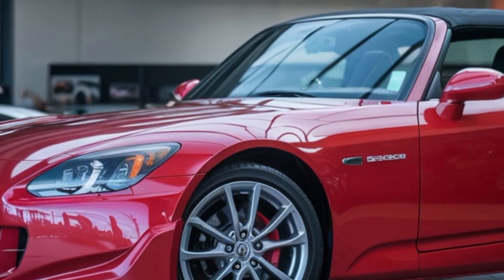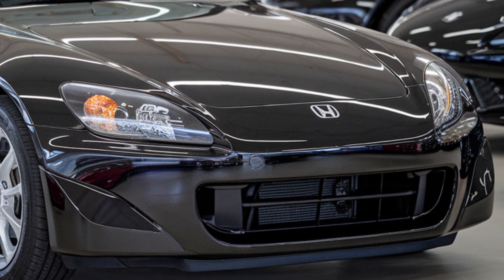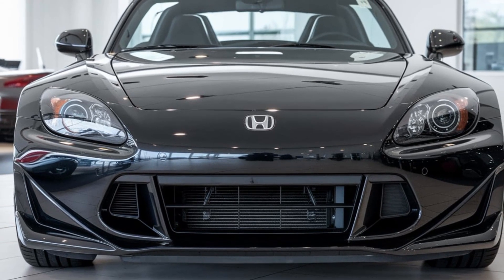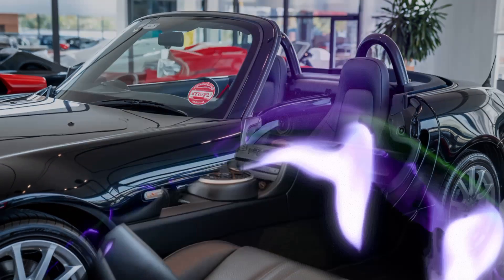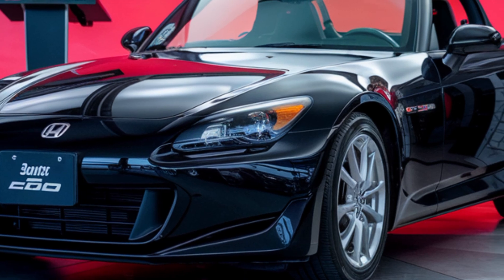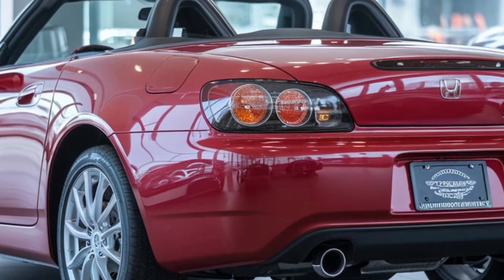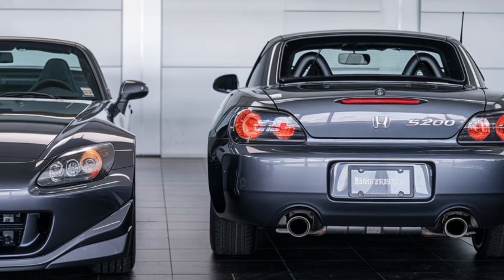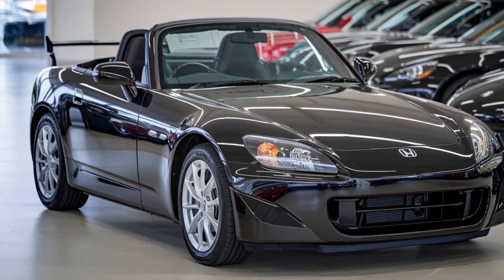2025 Honda S2000 Review: The Legendary Roadster Reborn!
2025 Honda S2000 Review: The Legendary Roadster Reborn!